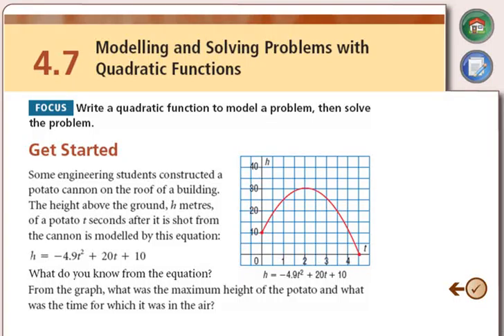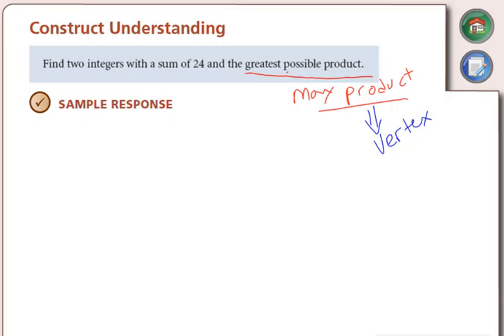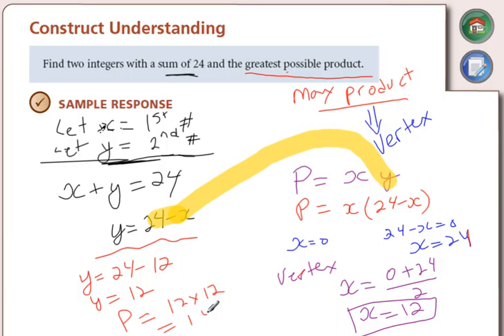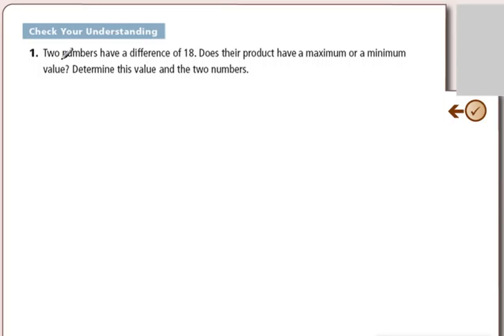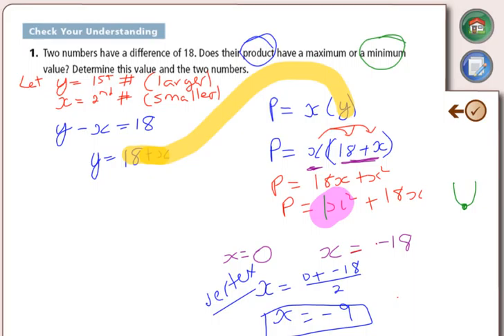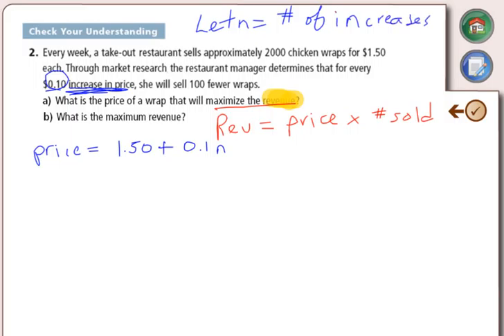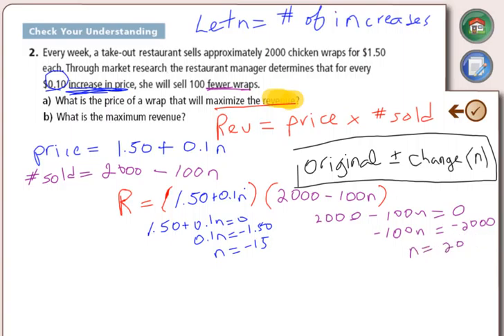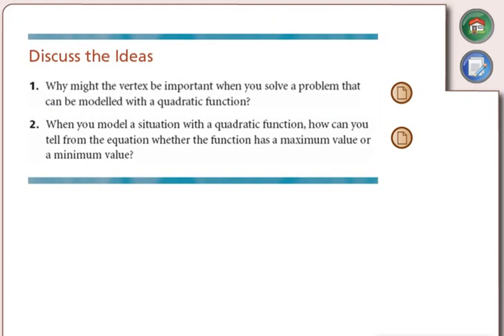20-1 4.7 Quad (Max Min Problems)